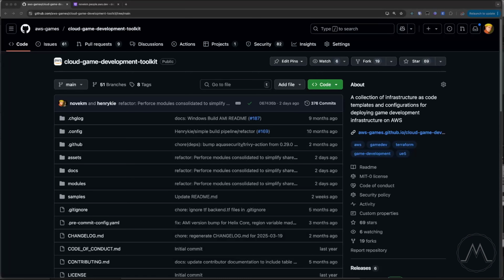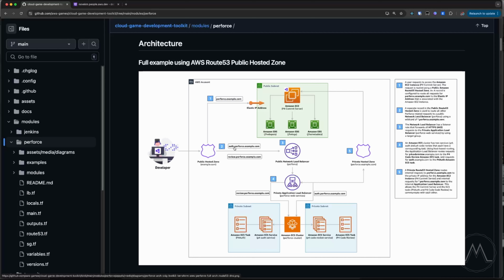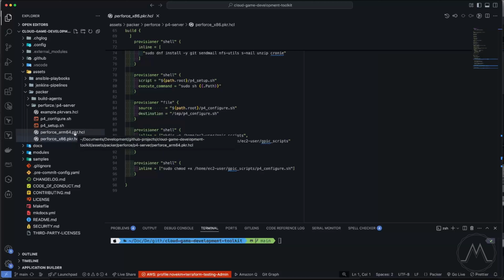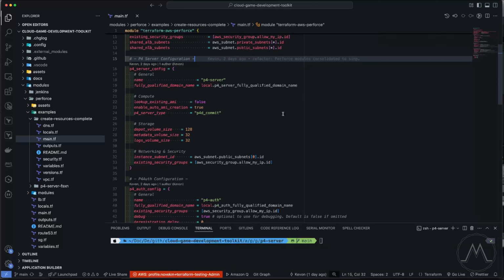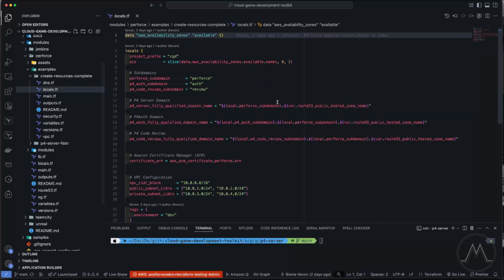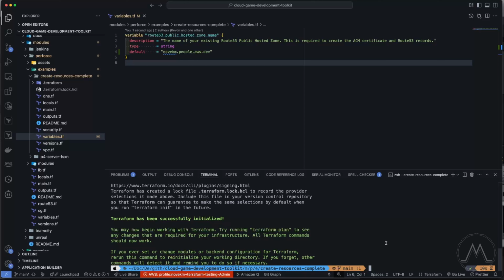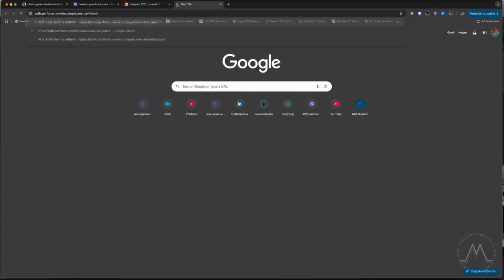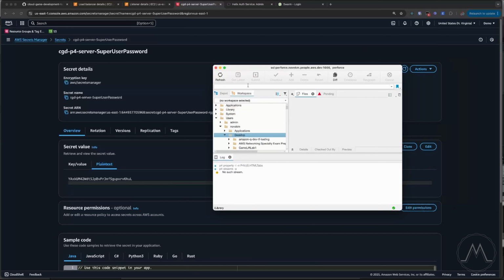Deploying Perforce with AWS Cloud Game Development Toolkit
In this video, learn how to leverage the AWS Cloud Game Development Toolkit to streamline deployment of Perforce on AWS. I start by explaining what version control is, and draw parallels between traditional software development with tools like git and game development with tools like Perforce. After the discussion portion, I walk through the process of deploying Perforce on AWS using the AWS Cloud Game Development Toolkit.

🎥 Recorded with Sony FX3 and FX30. Edited in Davinci Resolve. Footage is not available for free use. Please contact if you would like to use it.

0:00 Intro
0:24 Perforce, Version Control, Git
1:14 Why Perforce? Traditional Software Dev vs Game Dev
3:20 AWS Cloud Game Development Toolkit Explained
4:42 Getting Started
6:20 Architecture Overview
13:57 Terraform Deployment
33:47 Granting Access to Networking Resources
38:17 Validating Deployment
44:55 Wrap Up

Professional Mixing, Mastering, Songwriting, Music Production, and Video Production/Drone services available.

PSN (PS5)/Xbox - kevon727
PSN (PS5)/Xbox - kevon727